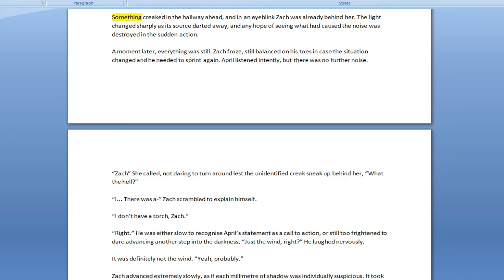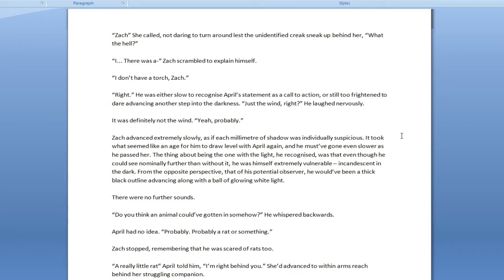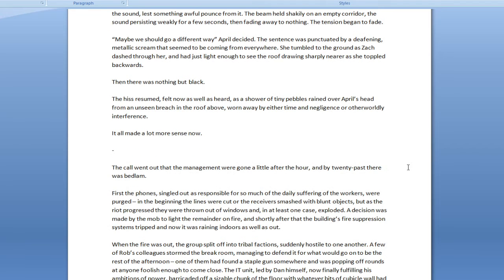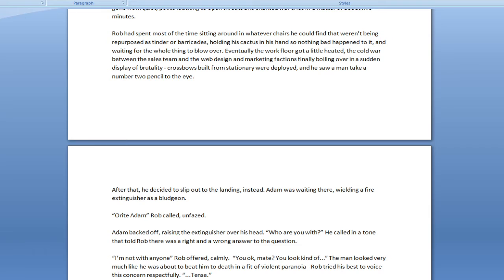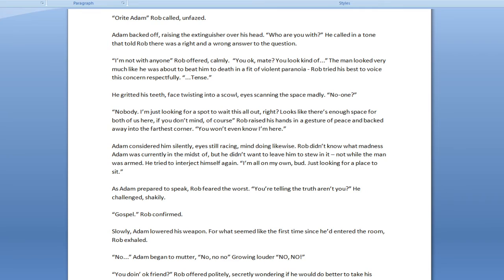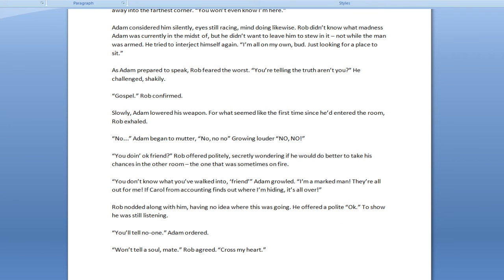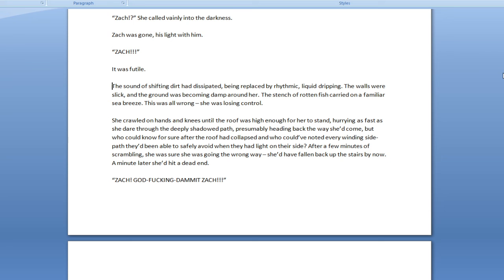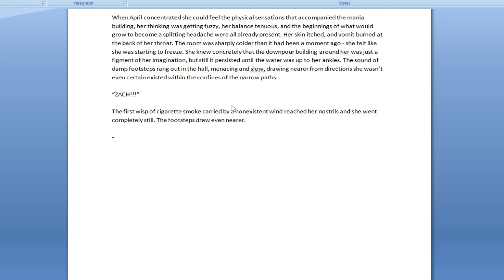NaNoWriMo Day Five - My Dog is Sad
Hey folks. This November we're doing a series on NaNo and how to kill it. I'll be going through my own scrawl and trying to offer up any tips I can as a novel month veteran as the days march on and the situation changes.

This is a little out of the scope of what we normally do here, but I really want to try it - this channel is about my dumb hobbies and this is one of them. You're welcome to come along if you like.

My dog is scared of the fireworks please help him. Writing going well.